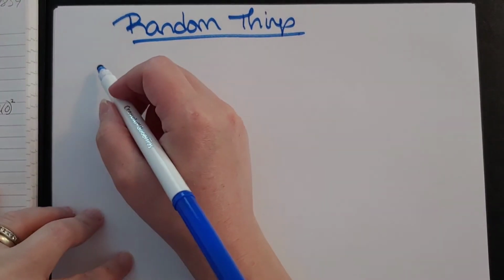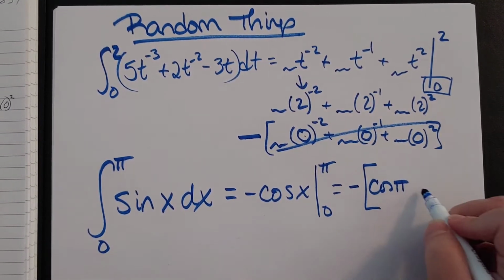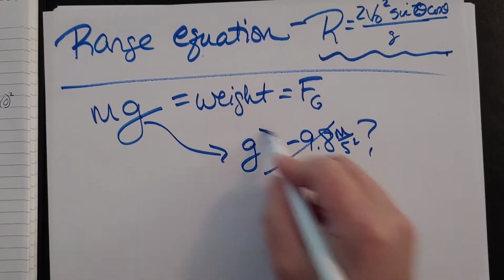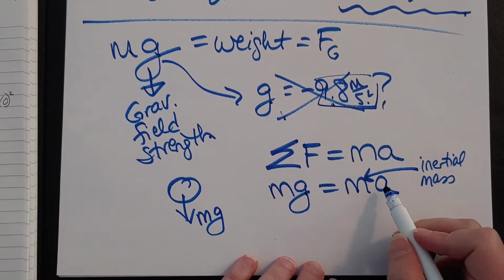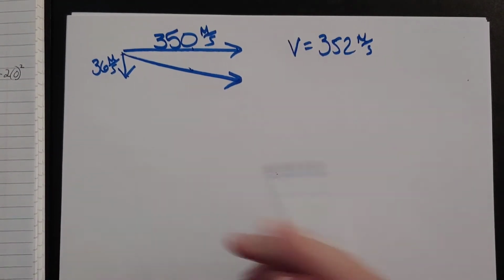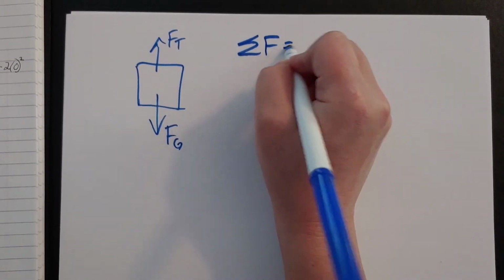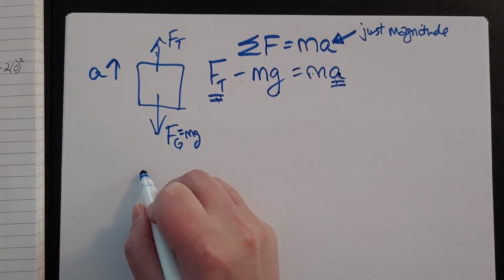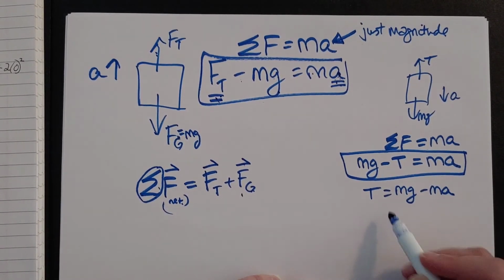Random important things